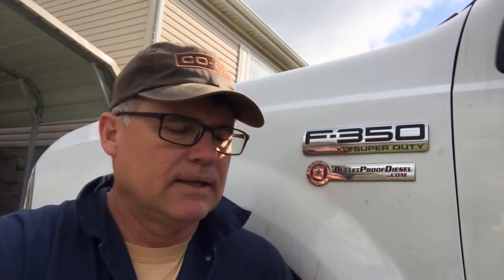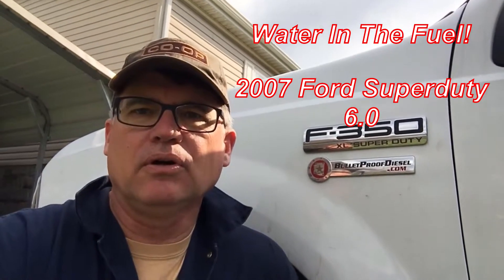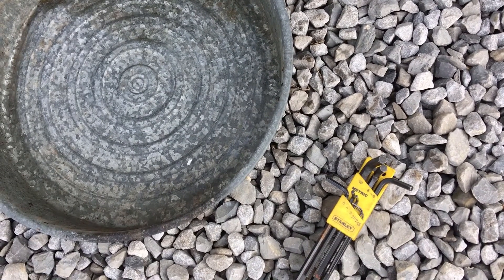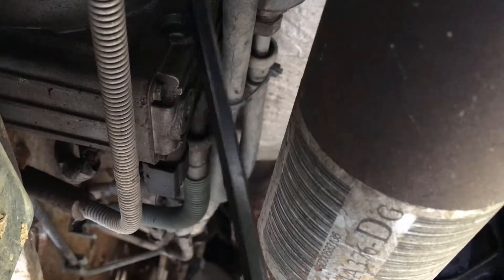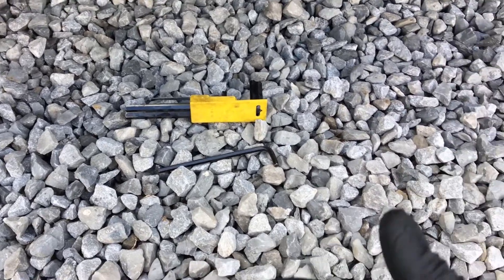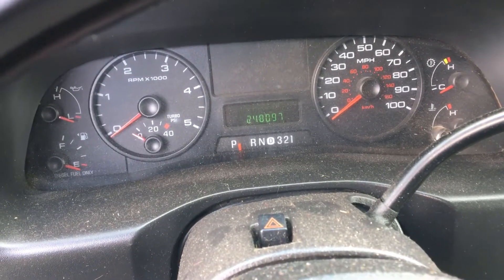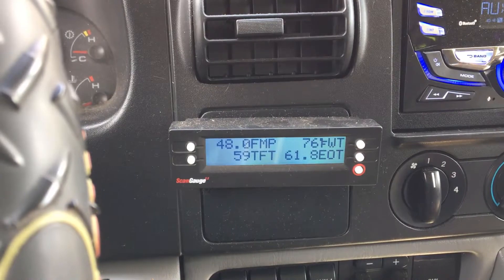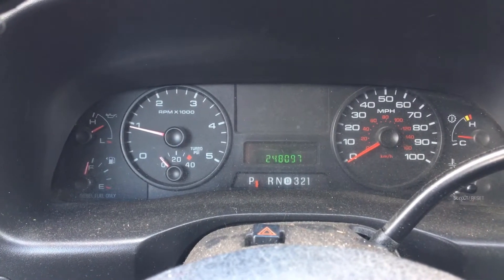Water in the fuel! 2007 Ford Superduty 6.0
Water in the fuel reduces operating efficiency and decreases fuel economy, so be certain to keep filters changed and water separators drained (see Owner’s Manual for drain valve location). This keeps the engine operating at peak power and protects you from non-warranted, out-of-pocket repairs.